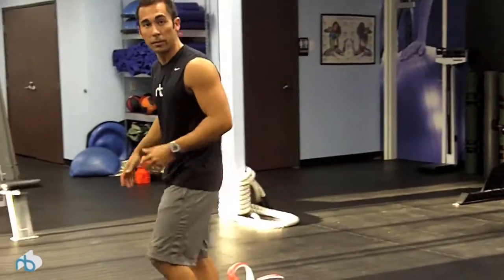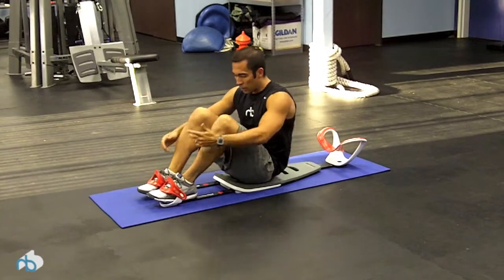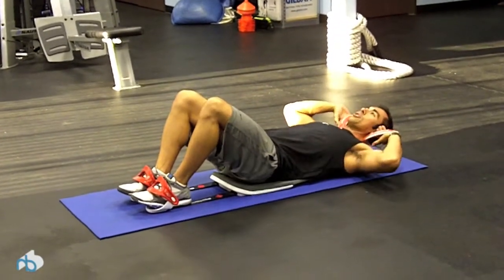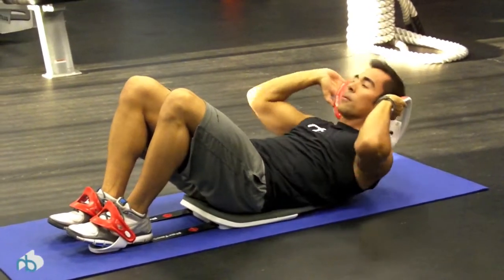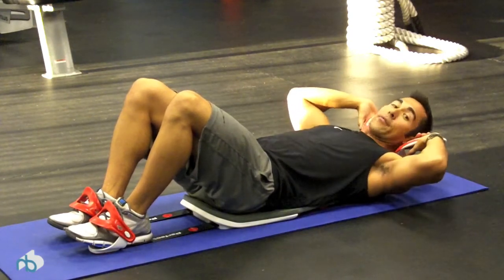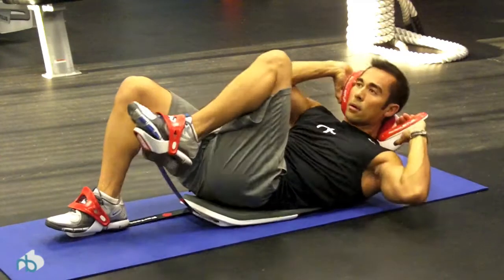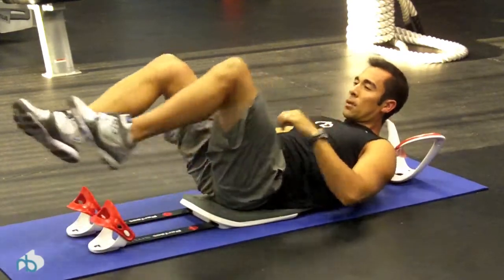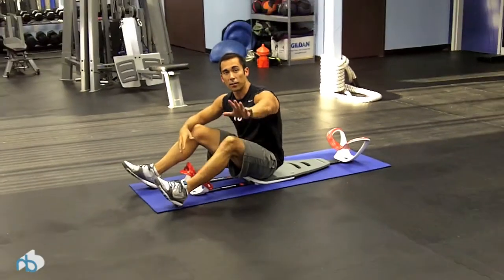Perfect Situp Routine with NBF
Ian Jones of New Body Fitness takes you an effective abdominal routine using the Perfect Situp to show you the advantages of using this piece of equipment.